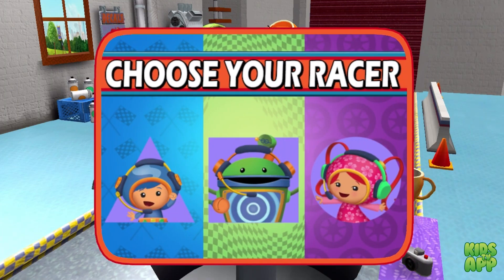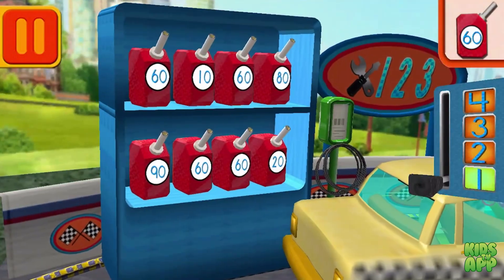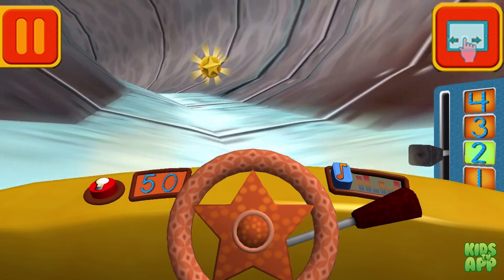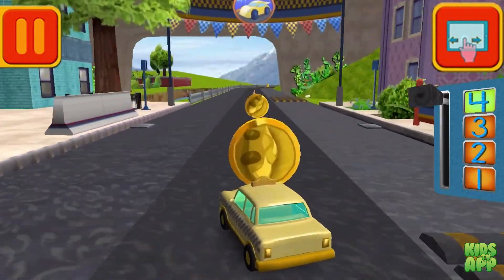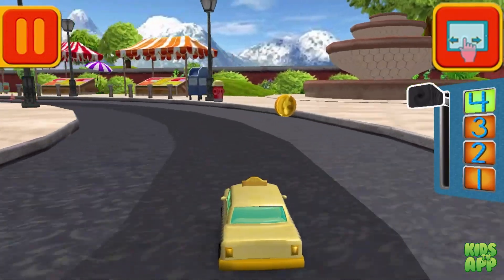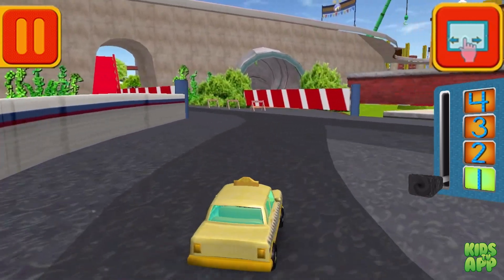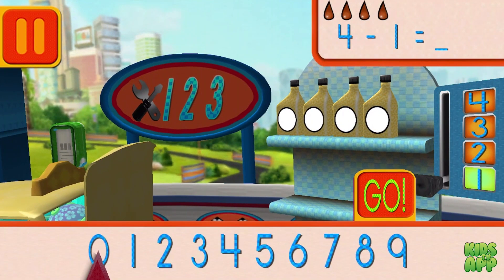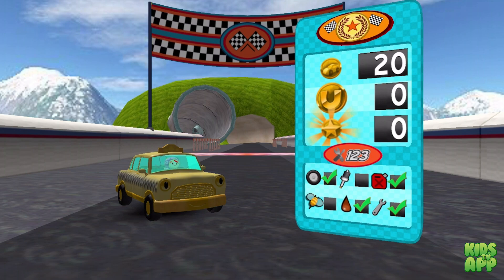Team Umizoomi: Math Racer - Race cars & learn math! - Part 18 - Best App For Kids